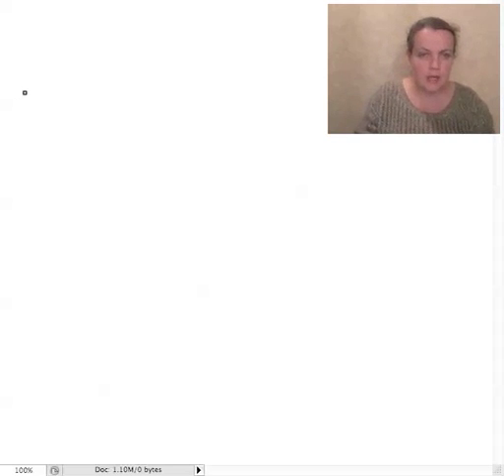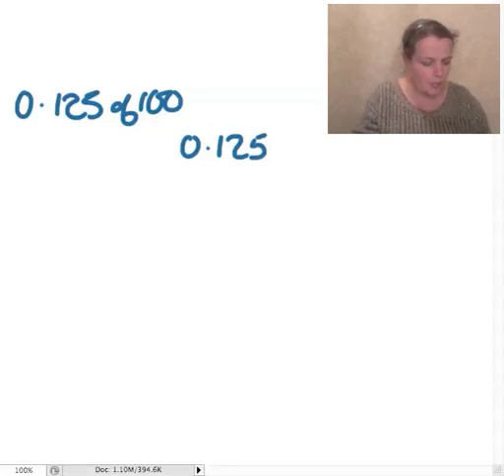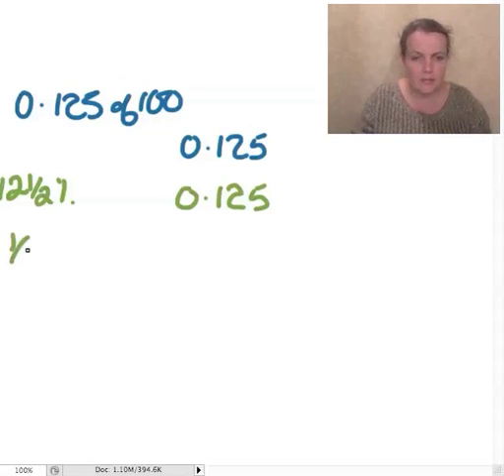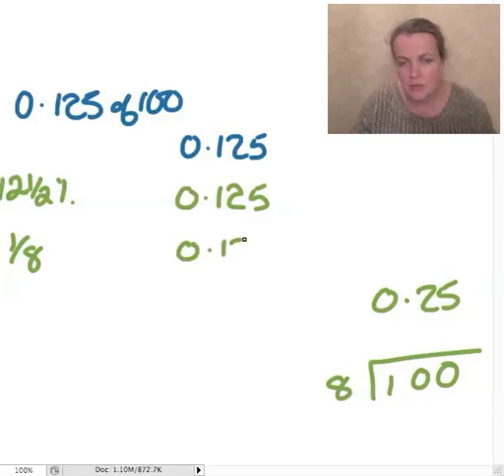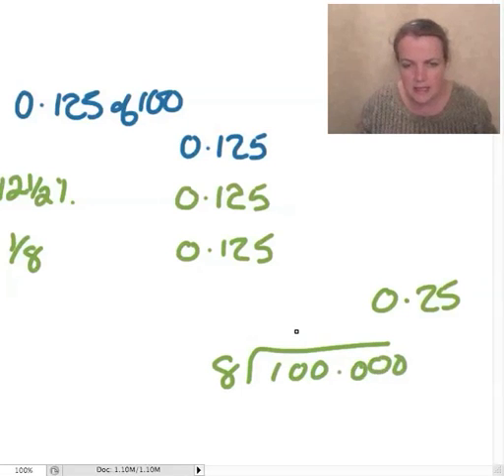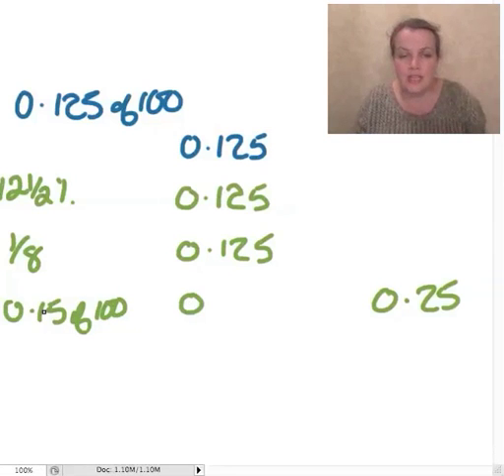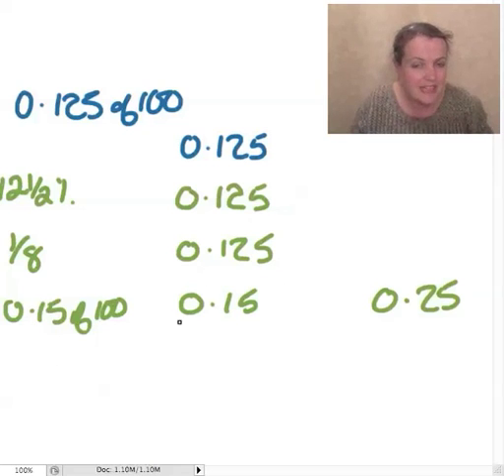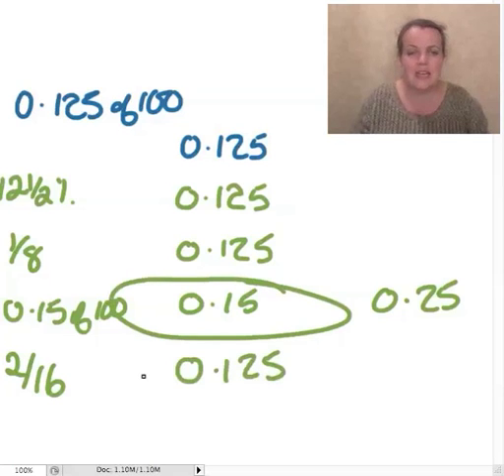11+, Scholar's Course, Book 2, Maths Paper, Question 38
Which answer is different to the others? An 11+ maths question using fractions, decimals and percentages.